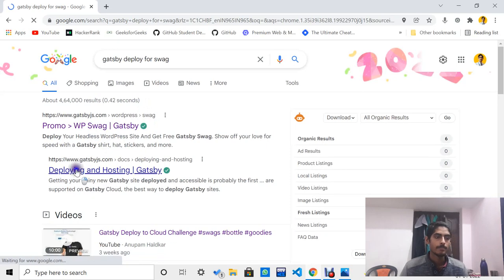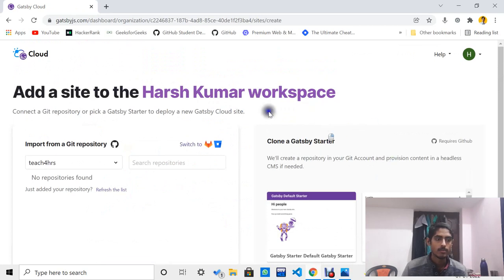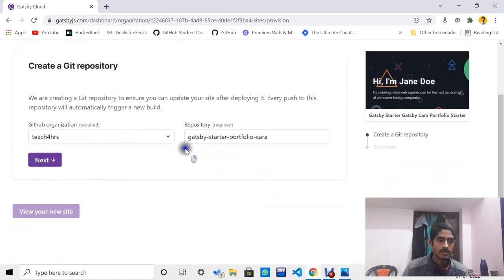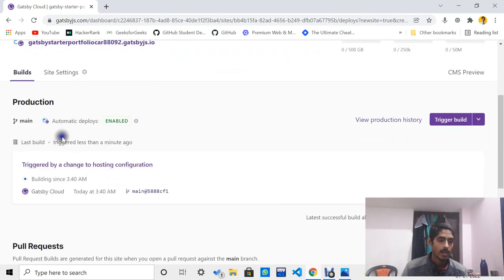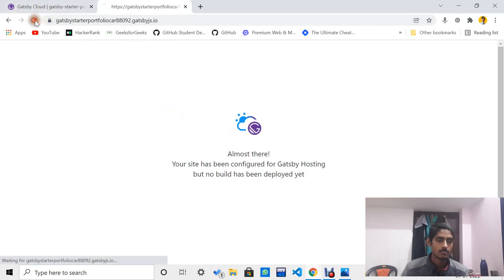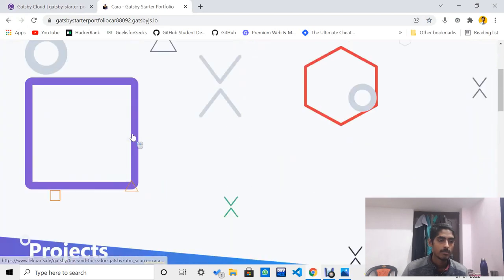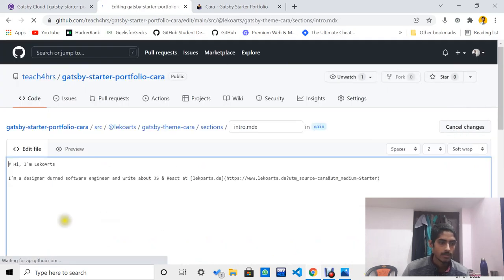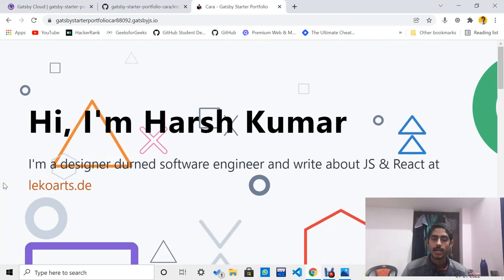How to host a website on Gatsby | deploy and win free swag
gatsby js tutorial
gatsby Github pages